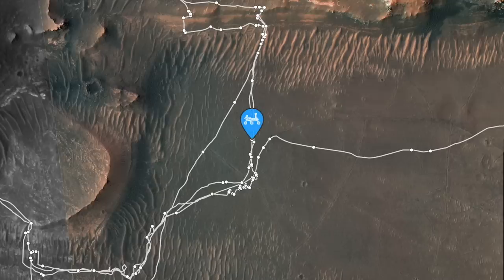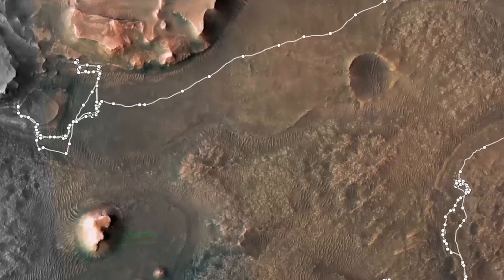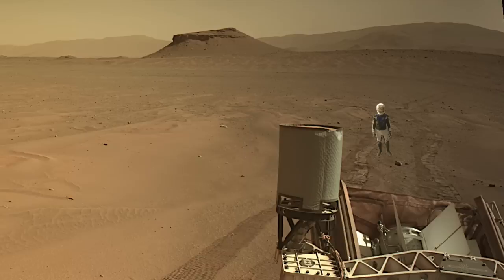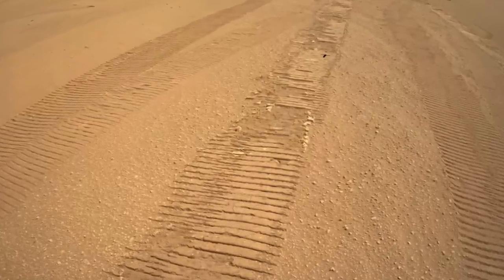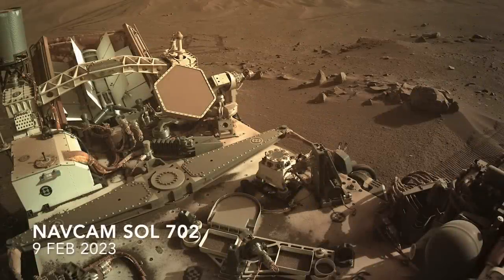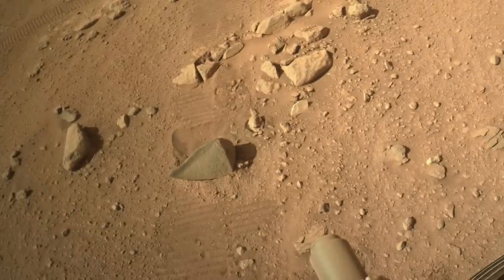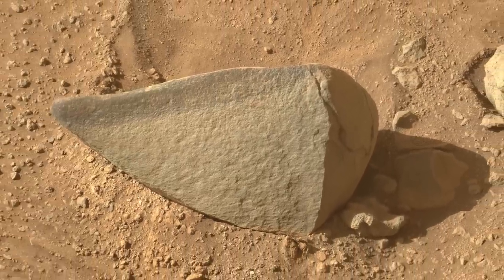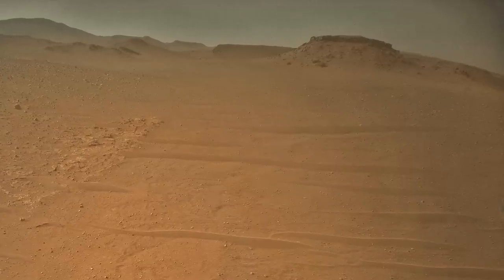Here’s what Perseverance saw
Episode 97
Perseverance has left the floor of Jezero crater for the final time, retracing the path it first made onto the delta nine months ago.  The tracks it left behind provide a preview of how long the first boot prints on Mars may last.